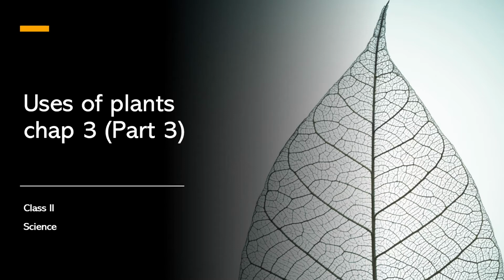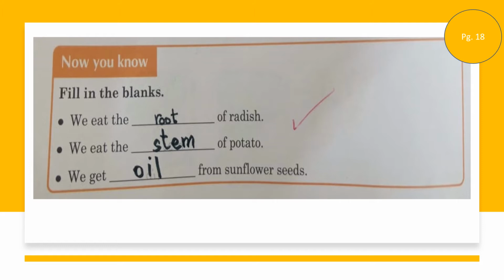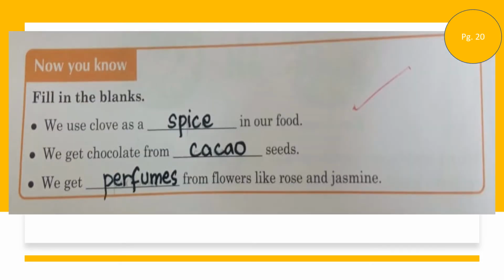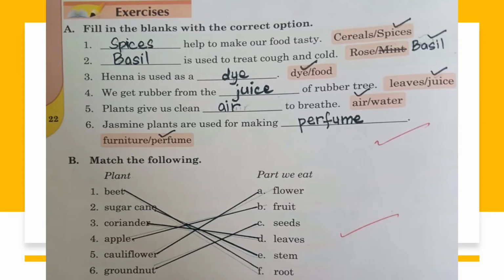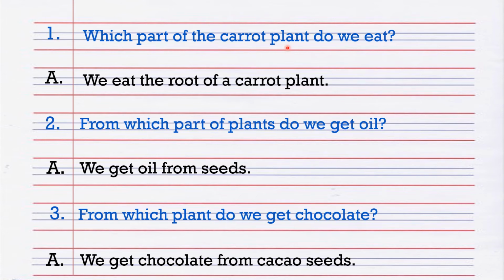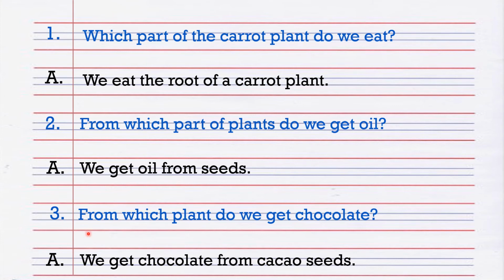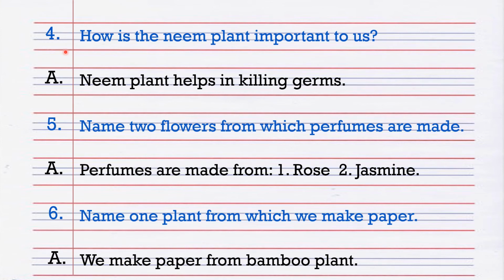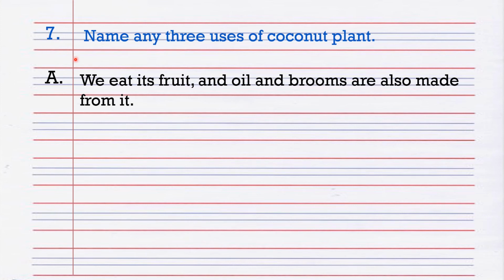Class 2 | Science | Chapter 3 (part 3)